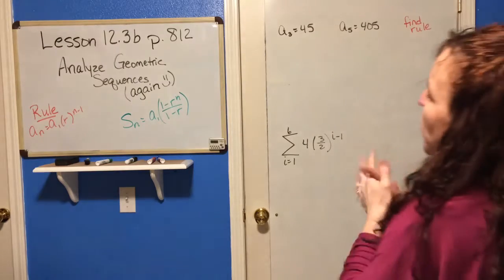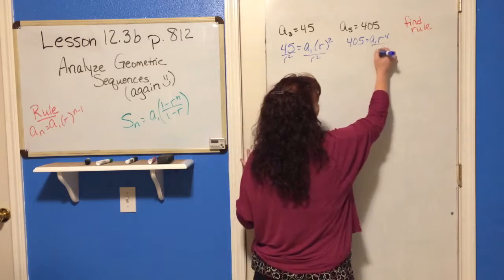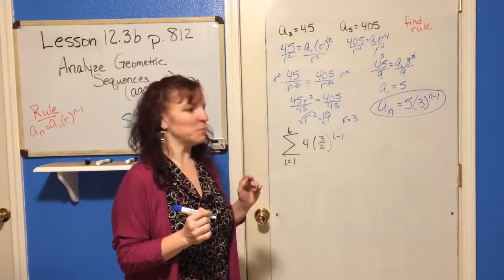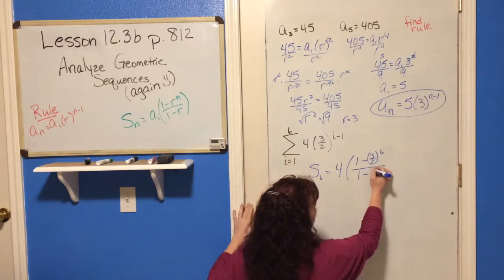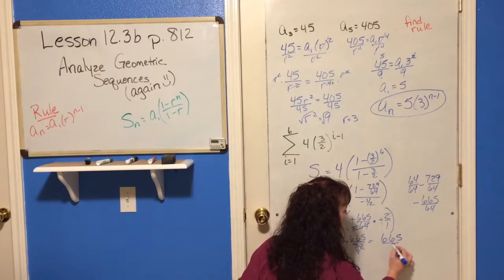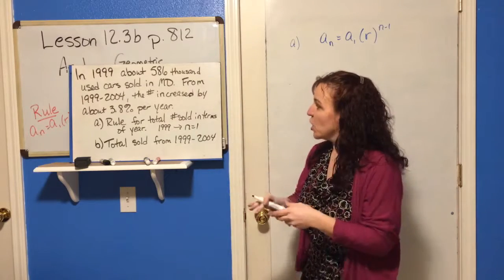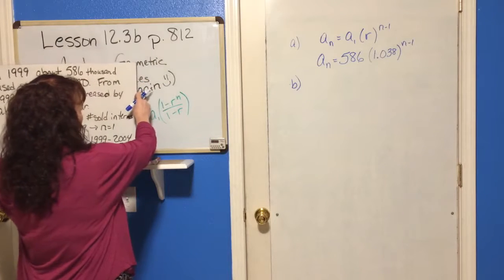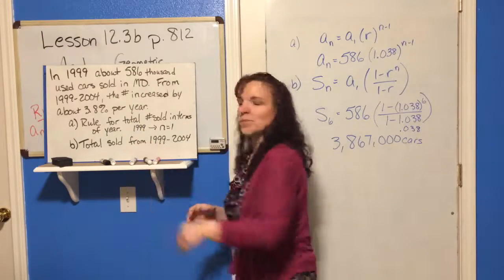Alg2 12.3b - More Analyze Geometric Sequences